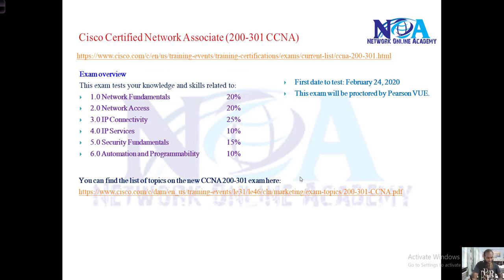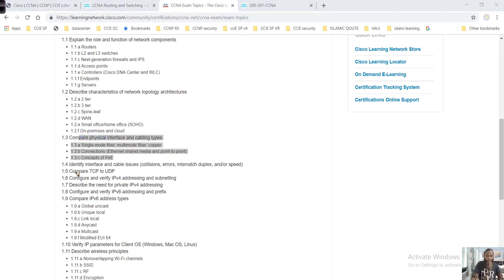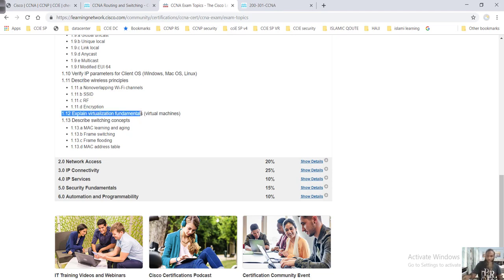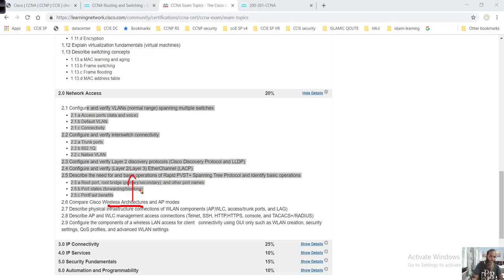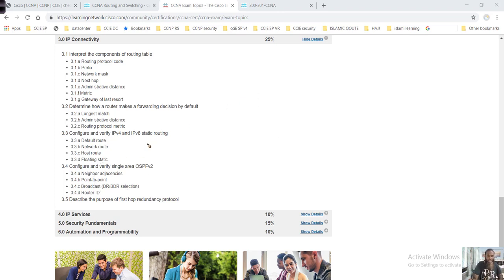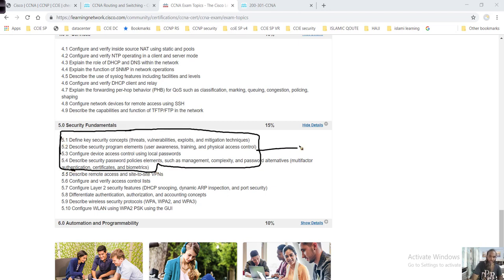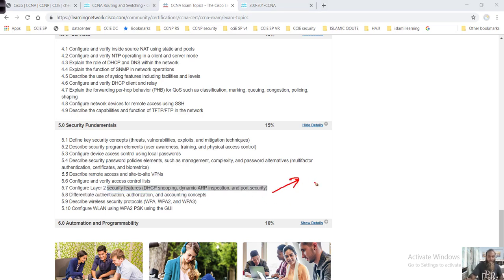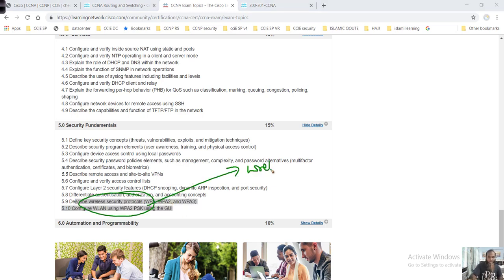CCNA 200-301 Exam Syllabus Breakdown Part 1 | Topics, Weightage & Study Plan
Welcome to the first part of our CCNA 200-301 series, presented by Sikandar Shaik. This video provides a structured introduction to the CCNA 200-301 certification exam, covering the key topics, syllabus breakdown, and what you need to focus on for success. If you're beginning your networking journey or preparing for the Cisco Certified Network Associate (CCNA) exam, this video is the perfect starting point.

Topics Covered in This Video:
Overview of CCNA 200-301
Understanding Cisco's Certification Path
Key Exam Topics and Weightage
Networking Fundamentals and Basics
Overview of Routing and Switching Concepts
Introduction to IP Addressing and Subnetting
Security Fundamentals and Automation Concepts
Hands-on Lab Requirements for CCNA
Study Tips and Preparation Strategies

The CCNA 200-301 certification is designed for anyone who wants to build a strong foundation in networking technologies, including routing, switching, security, wireless, and automation. This course is vendor-neutral, meaning the concepts apply to various networking environments, making it essential for IT professionals.

This video is the first part of a detailed series where we will break down each CCNA topic in a simplified manner. Whether you are a beginner or an IT professional looking to upgrade your skills, this series will help you understand, configure, and troubleshoot Cisco networks efficiently.